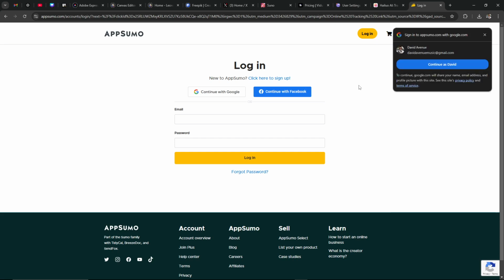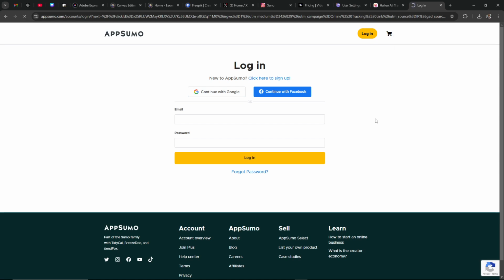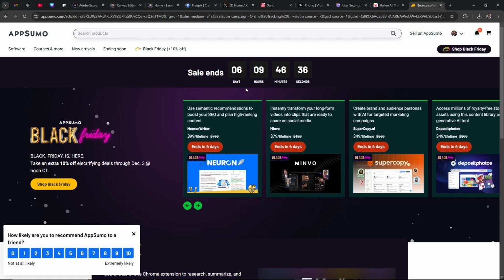How To Login To Appsumo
Learn how to log in to your AppSumo account with this simple step-by-step guide.